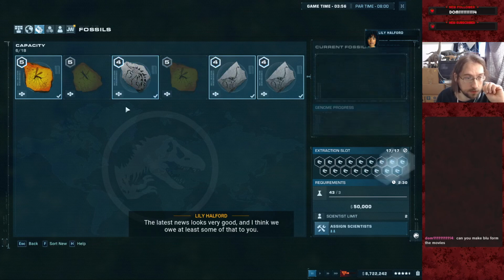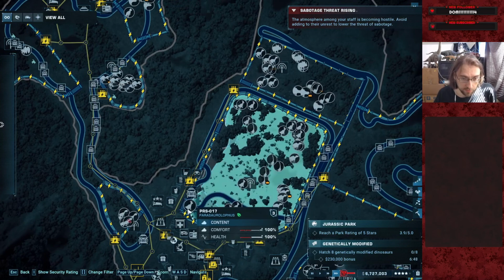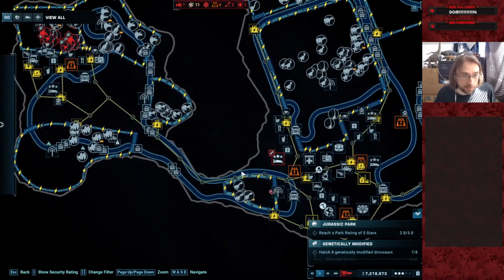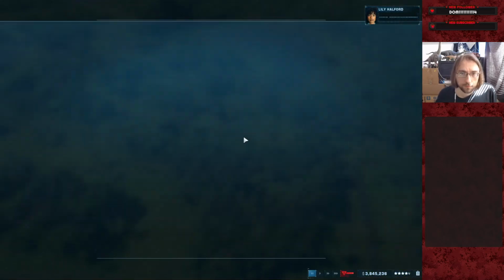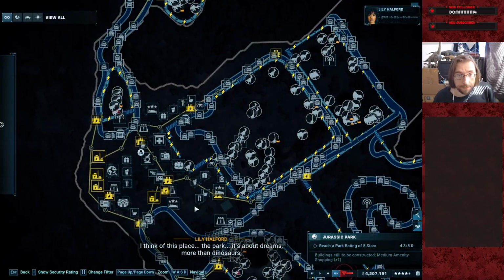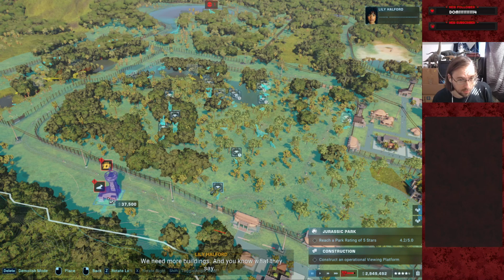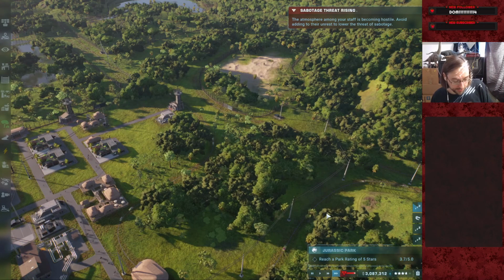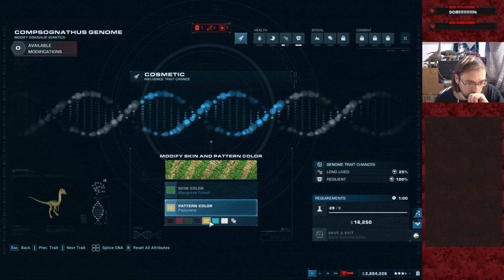The New and the Old - JWE2 - Jurassic Park Challenge Mode - Jurassic Difficulty #8